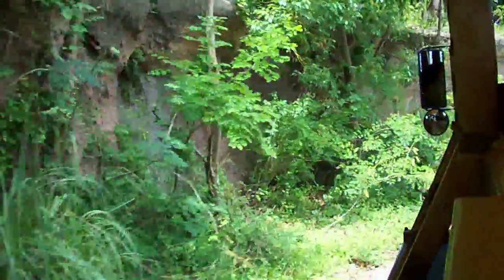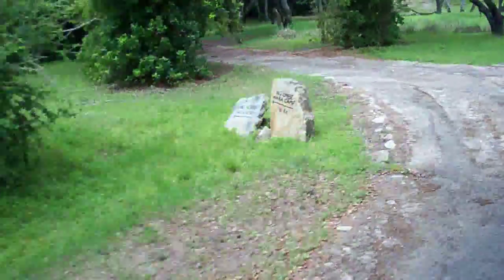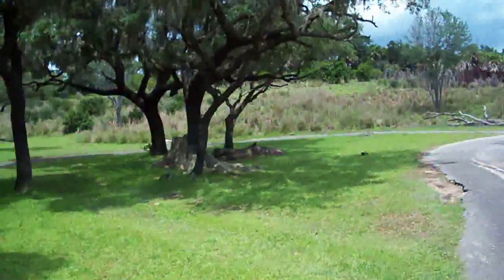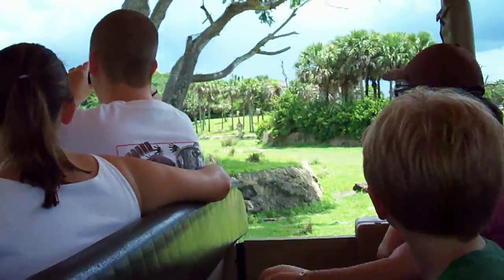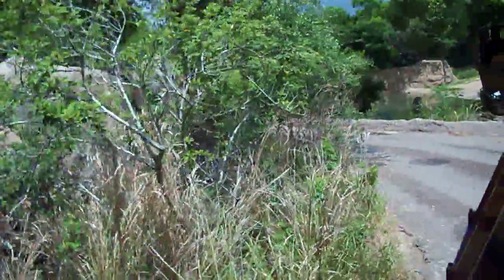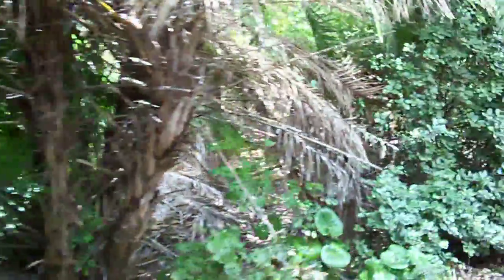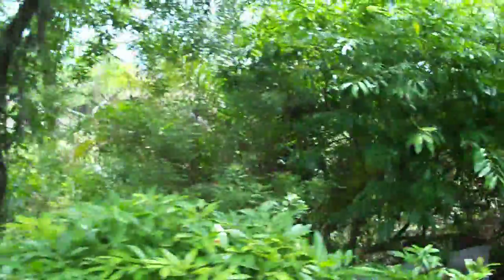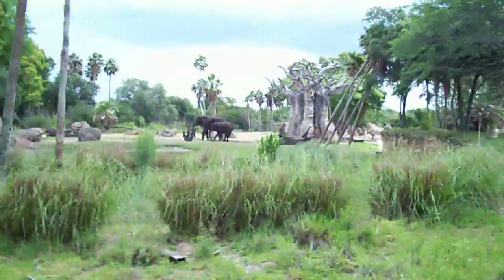Kilimanjaro Safaris 5-25-10 (2 of 3)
Kilimanjaro Safaris ride video taken at Walt Disney World's Animal Kingdom park.